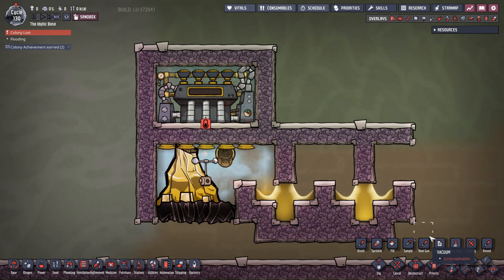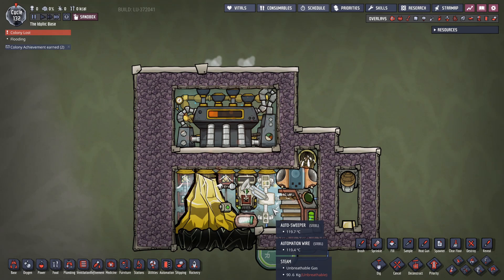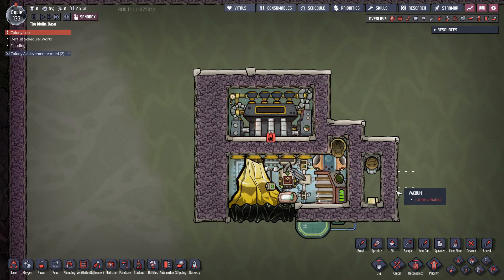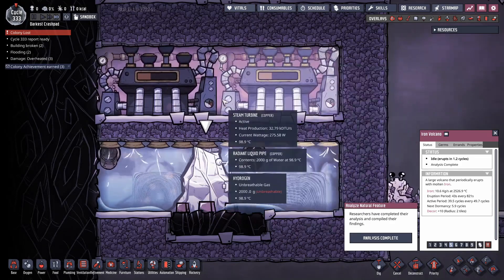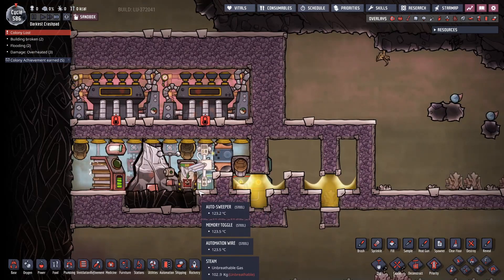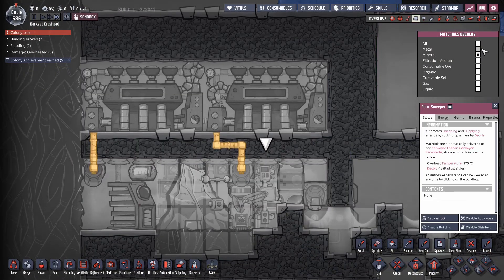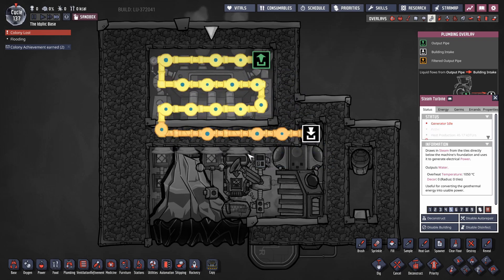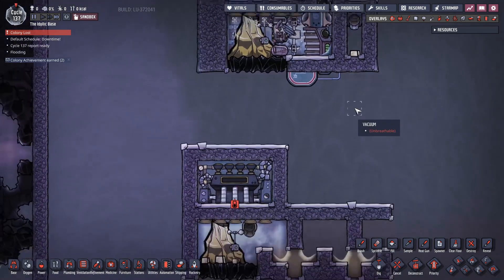Iron, Gold and Copper Volcanoes : Tutorial nuggets : Oxygen not included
IMPORTANT : Volcanoes over pressure at 150 kg/tile, so if you put in to much water it can break the design.

Overpressure numbers for the different volcano, vents and geysers.
005 kg: Cool Steam Vent, Steam Vent, CO2 Vent, H2 Vent, Hot PO2 Vent, Infectious PO2 Vent, CL Gas Vent, NGas Geyser
050 kg: CO2 Geyser, Leaky Oil Fissure
150 kg: Minor Volcano, Volcano, Copper Volcano, Iron Volcano, Gold Volcano
500 kg: Water Geyser, Cool Slush Geyser, Polluted Water Vent, Salt Water Geyser

Taming metal volcano's turns out to not be that difficult with a steam turbine so long as you add enough water to the system to keep the temperature average low. This allows you to use the steam turbines output to self cool the turbine. I have a strange feeling they are going to patch the steam turbine so that the output is 95C or greater depending on the temperature of the turbine.